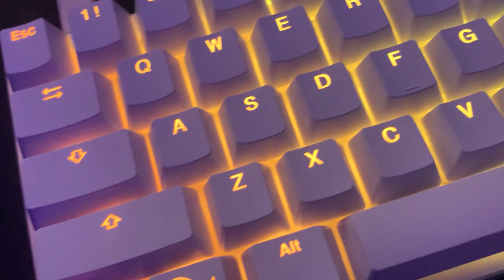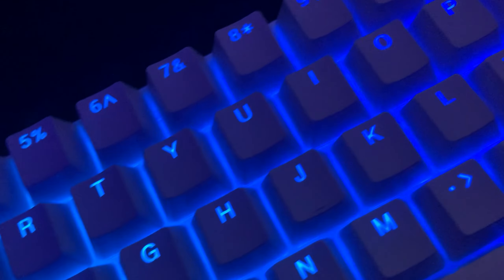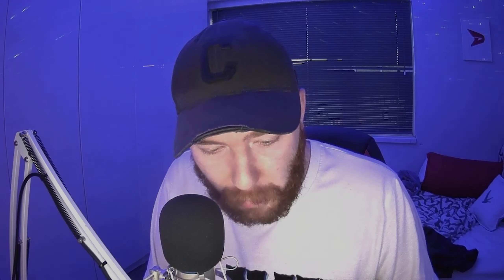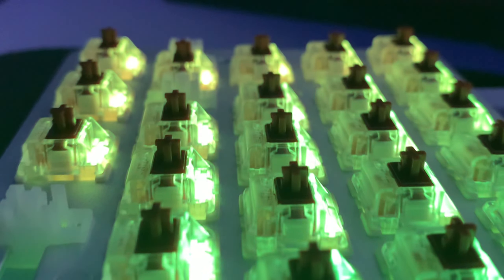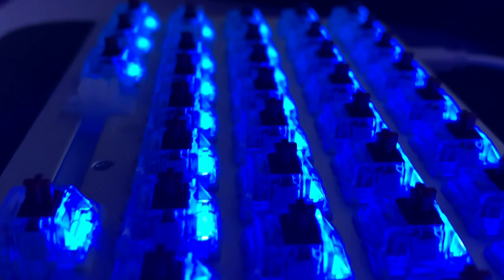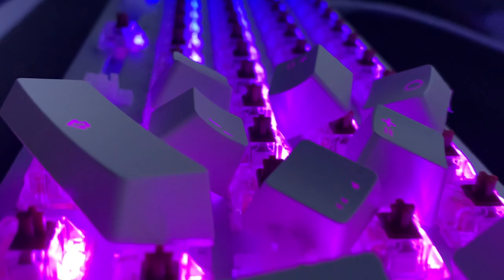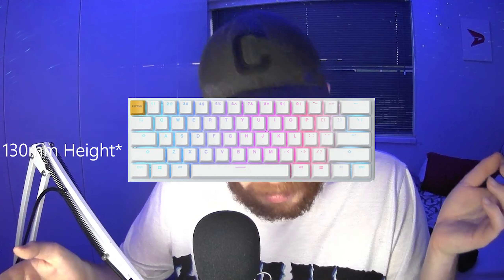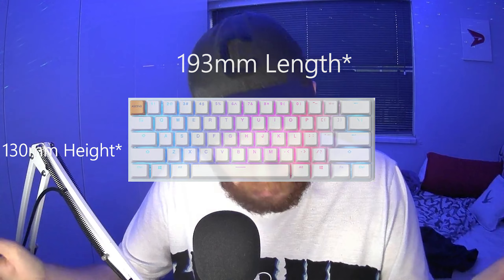The BEST Keyboard On The MARKET?! (GMMK Compact Review)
Title: The BEST Keyboard On The MARKET?! (GMMK Compact Review)
Song: